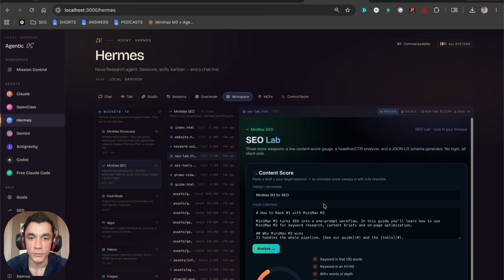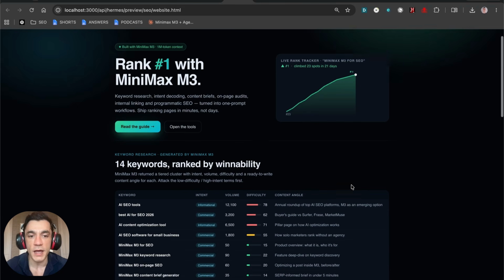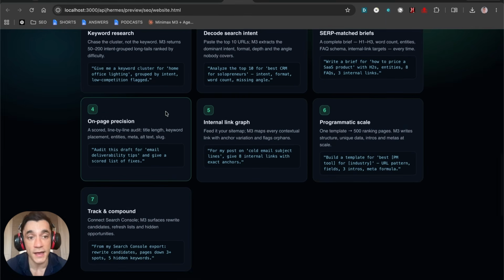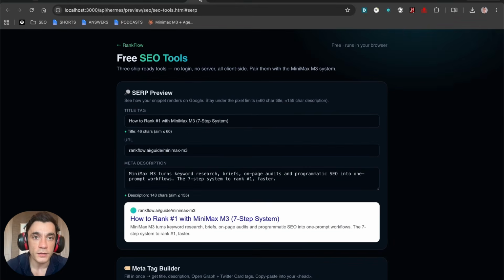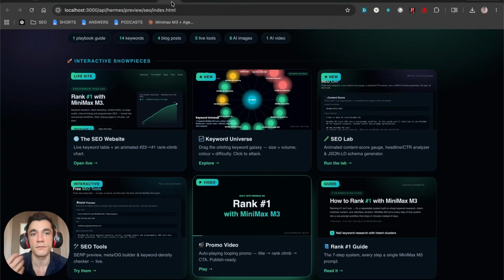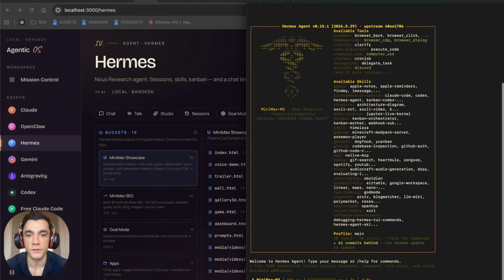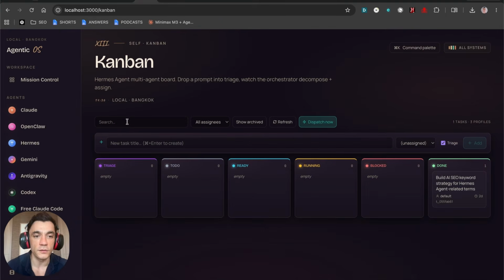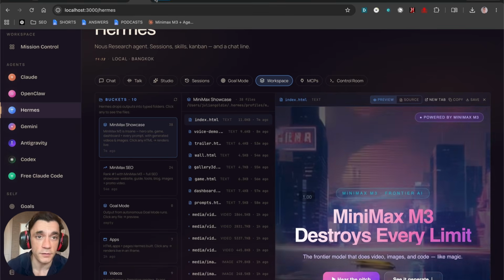MiniMax M3 AI SEO is Insane!😱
Rank #1 on Google with MiniMax-M3: Agentic AI SEO for Keywords, Content, Images & Video

Julian demonstrates how to use MiniMax-M3 as an agentic “brain” for AI SEO to help rank #1, showing websites and SEO tools built with the same process. He highlights using an agent operating system (e.g., Hermes) to keep work organized and provide instant context from his notes, enabling keyword research with intent, volume, difficulty, and recommended angles, plus content scoring and on-page analysis. He shows MiniMax generating blog posts in markdown and autonomously building multiple SEO tools (SERP preview, meta tag builder, keyword density) from a single prompt. He also presents the M3 Minimax Studio for generating images, videos, podcasts, and voice assets to rank in SERPs, Google AI mode, and image search, and notes MiniMax’s long-horizon autonomy. He offers a free SEO strategy session at goldie.agency and access to his Agent OS system via the AI Profit Bot.

00:00 MiniMax M3 SEO Intro
00:32 Agentic Model Overview
00:55 Agent OS Workspace Setup
01:16 Keyword Research to Briefs
02:28 Blog Posts and Tools
03:04 Meta and Keyword Tooling
03:27 Video and Image SEO Wins
05:11 Why Agent OS Matters
05:53 24 Hour Autonomy Benchmarks
06:51 All In One Website Build
07:33 Does It Really Rank
07:54 Smooth Hermes Integration
08:38 Free Strategy and Community
09:42 Wrap Up and Goodbye